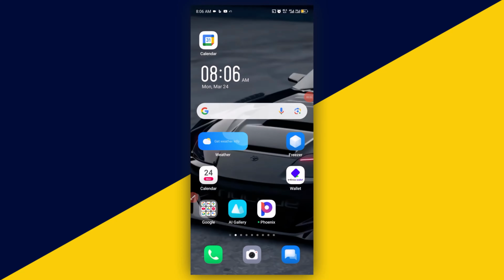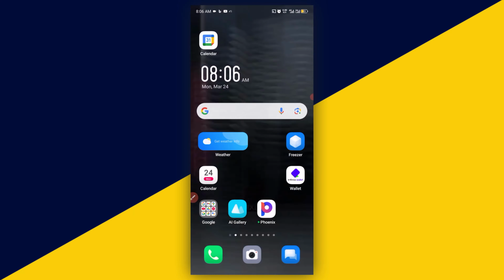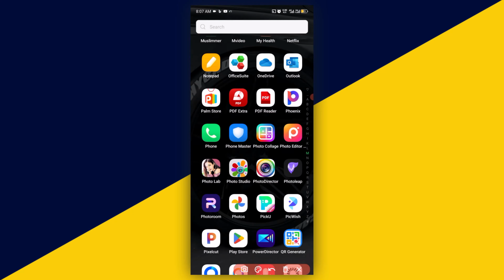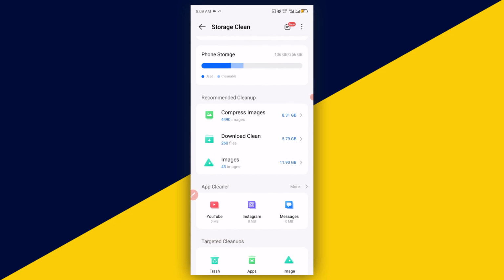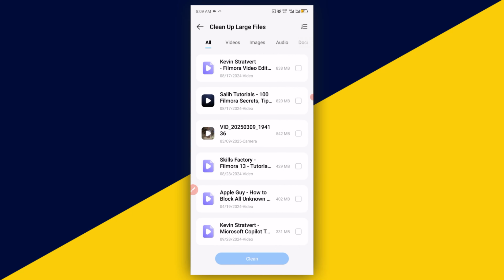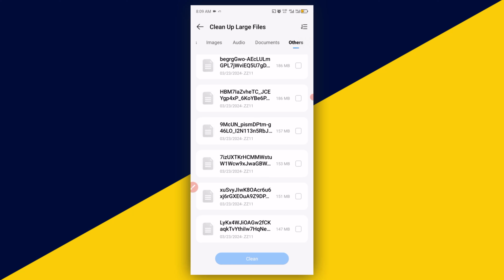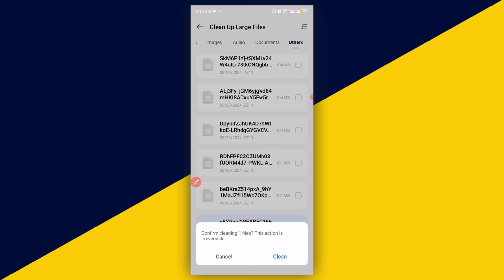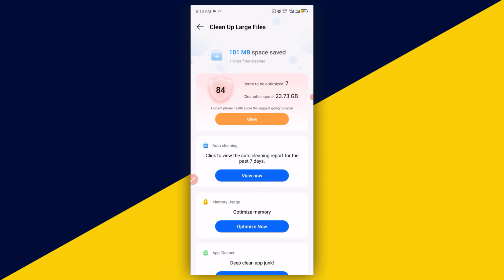📱 Free Up Space on Android Phone: Delete 'Others Files' Now! 🚀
Is your Android phone running out of storage, but you can’t figure out what’s eating up space? The “Others Files” category often hides unnecessary clutter that slows down your device. In this video, we’ll show you a step-by-step guide to identifying and deleting “Others Files” to free up valuable space and improve your phone’s performance instantly. 🌟

🔒 What You'll Learn:
1. What Are “Others Files”? Understand the types of files stored under the “Others” category, including cached data, temporary files, and miscellaneous items taking up space.
2. How to Identify “Others Files”: Learn how to locate the “Others Files” section in your storage settings on Android.
3. Deleting Unnecessary Files: Follow our step-by-step instructions to clean out the clutter safely without affecting important data.
4. Using File Manager Tools: Discover free file manager apps that make it easier to identify and delete junk files.
5. Bonus Tips for Storage Optimization: Get advice on managing app storage, clearing cache, and enabling automatic cleanup features for better performance.

🛠️ Tools & Resources:
- Android Storage Settings Walkthrough: A guide to navigate and access storage settings to locate “Others Files.”
- Recommended Cleanup Apps: Explore apps that assist in removing junk files effectively.
- Troubleshooting Help: Solutions for common issues like inaccessible files or storage errors.

📲 Why It Matters:
- Free up space for essential apps, photos, and videos.
- Improve your phone’s speed and performance.
- Keep your device organized and clutter-free effortlessly.

Don’t miss out on our latest Android tips, phone optimization guides, and tech tutorials!

📩 Feedback & Questions:
Have you successfully deleted “Others Files” on your Android phone? Share your experience or ask questions in the comments below—we’re here to help!